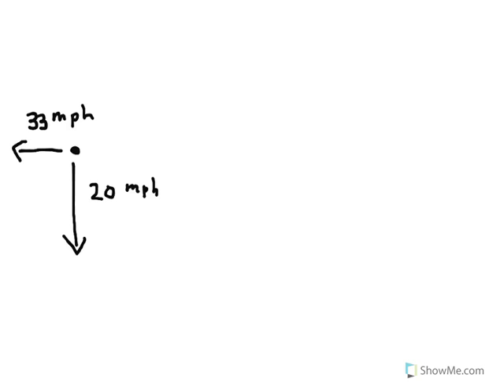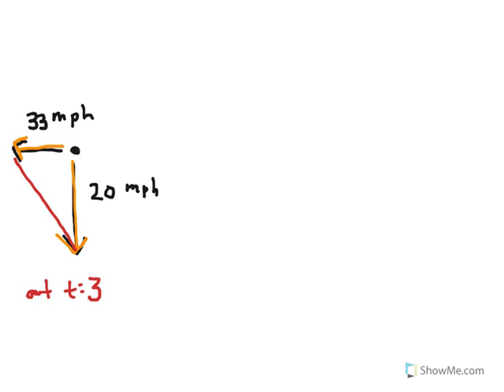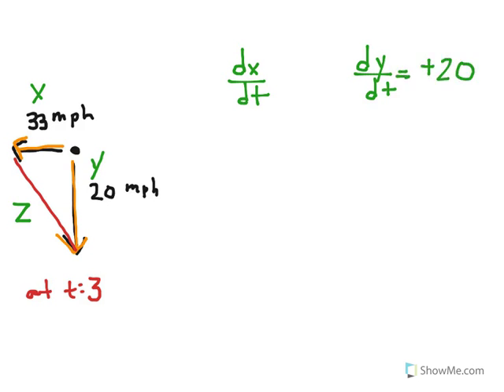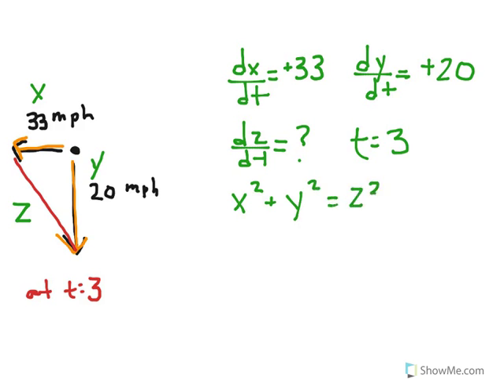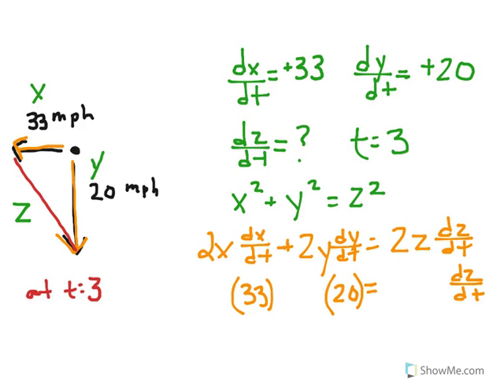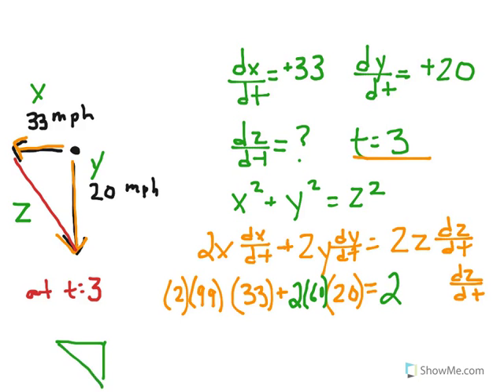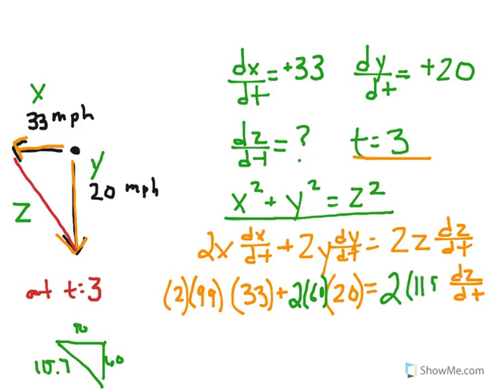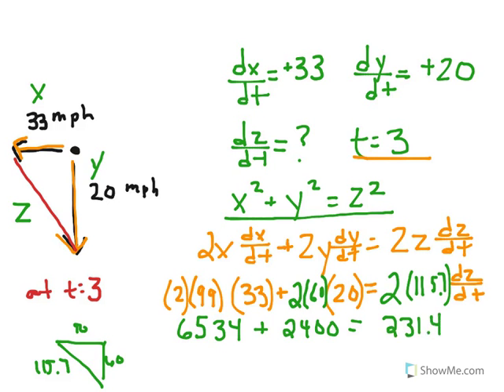Related Rates Problems